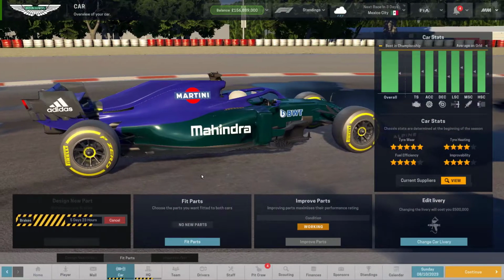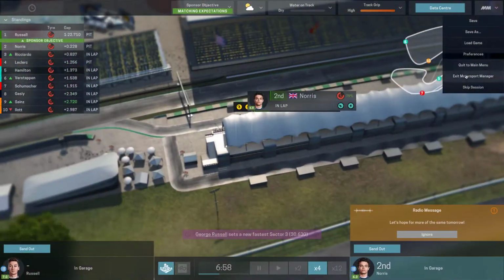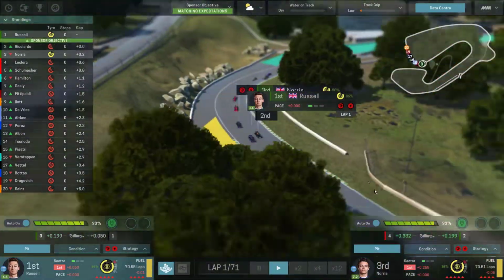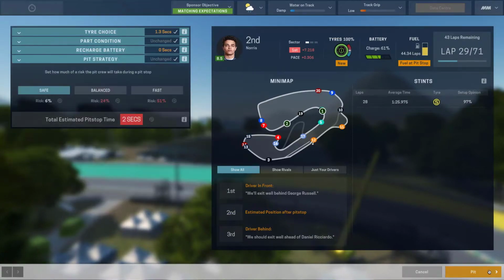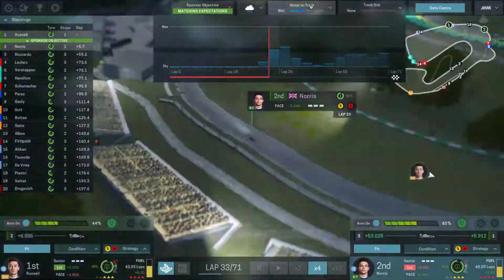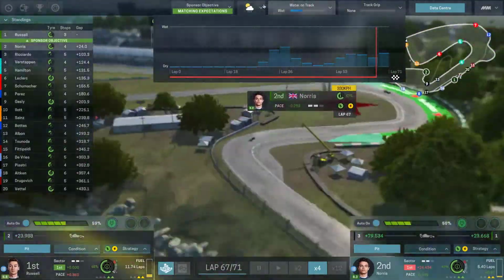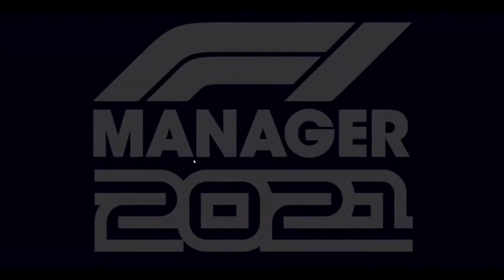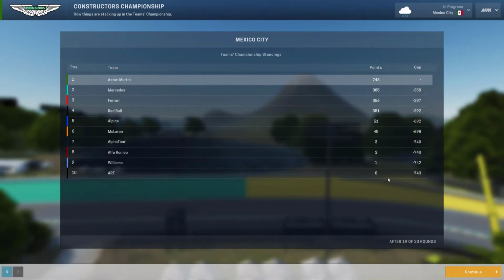Motorsport Manager - F1 2021 Mod - Aston Martin - S3E19 - Mexico City GP!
Welcome back to the channel! Today we continue building Aston Martin into top contenders in the 2021 F1 Manager Mod by Eddiemarkwick! I hope you enjoy season 3 episode 19 at the Mexico City Grand Prix in Mexico! I am looking forward to bringing more Motorsport Manager to the channel! I hope you enjoy the video and you will continue to follow the series.

SPARTANWILLY#5892

Mods:
Extended Camera Mod:

Some season 2 AI transfers were made by me using the Motorsport Manager Save Game Editor. The purpose of this was to create more interesting story lines to follow and a more realistic grid! Video below is my tutorial on how to use it!

Chapters:
0:00 - Episode Intro
0:56 - Mexico City Prep
1:36 - Mexico City Qualifying
3:16 - Mexico City Race
13:02 - Episode Outro